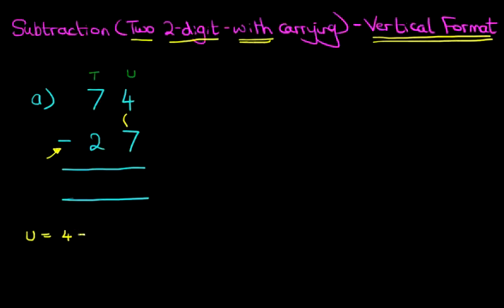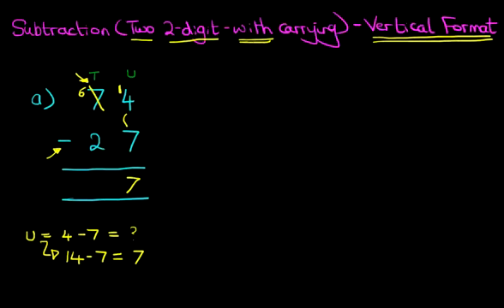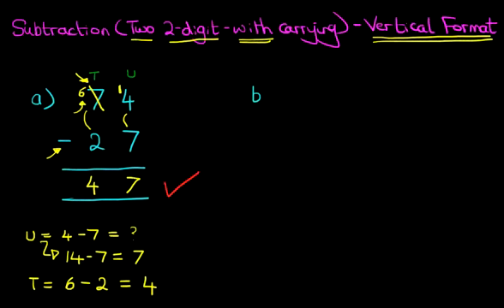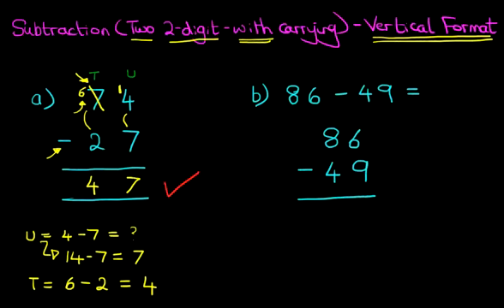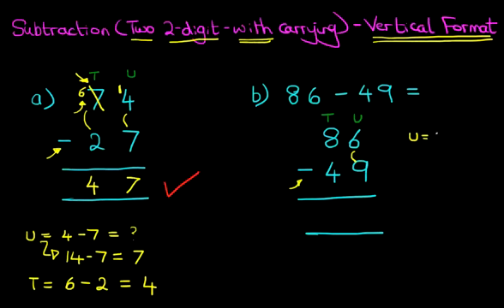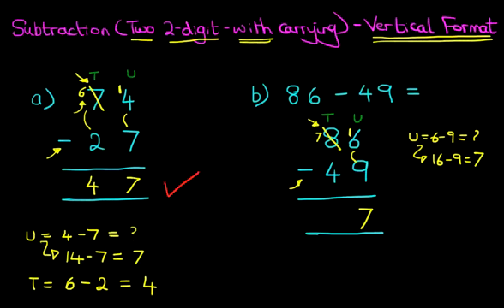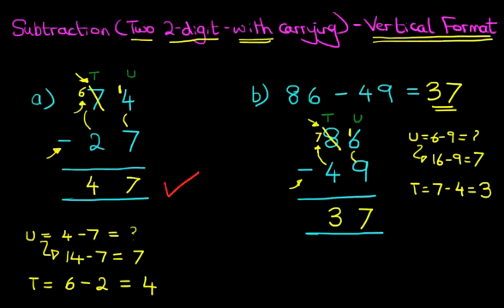Subtraction (Two 2-digit numbers [with carrying]) - Vertical Format